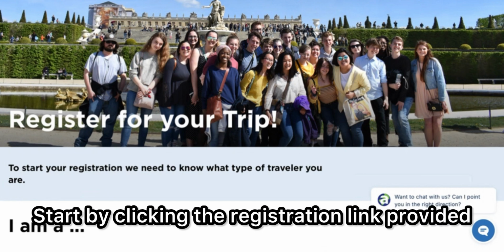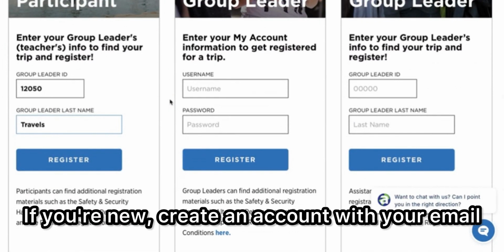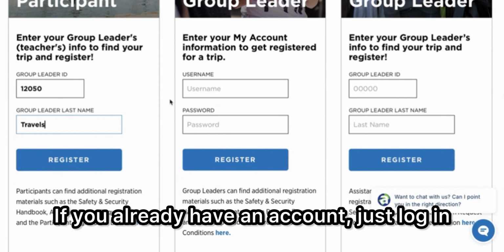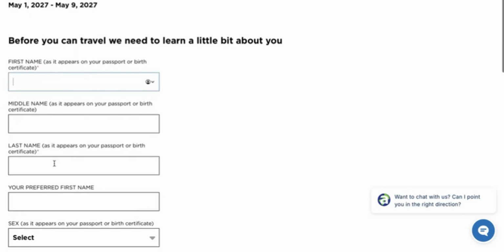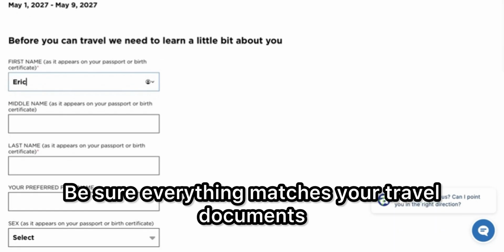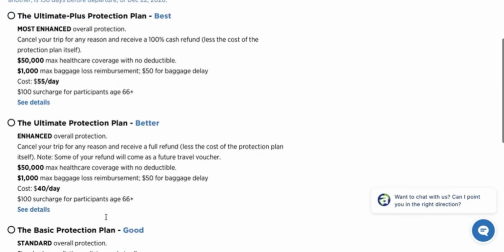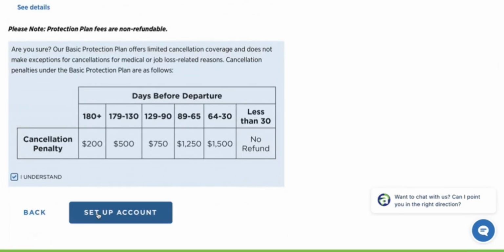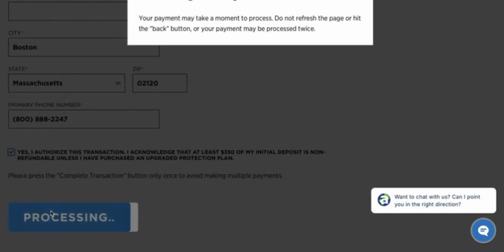How to Register for Your ACIS/Encore Tour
This video provides a clear, step-by-step guide to registering for your tour. Learn how to access the registration portal, enter your group details, create or log into your account, fill in personal information, select protection plans, and complete payment. The tutorial also covers important tips for matching travel documents and explains the benefits of upgrading your protection plan.